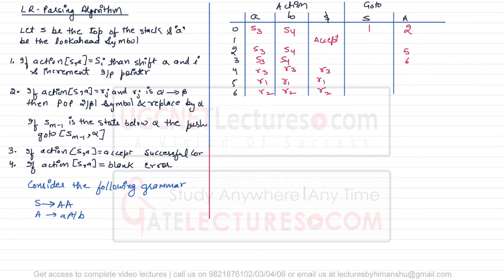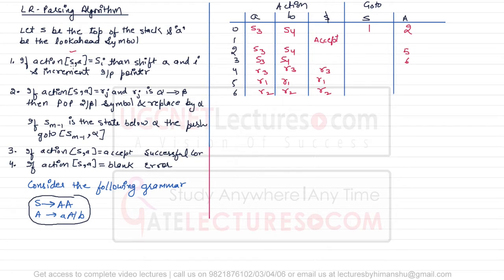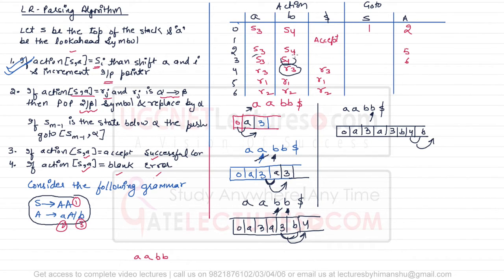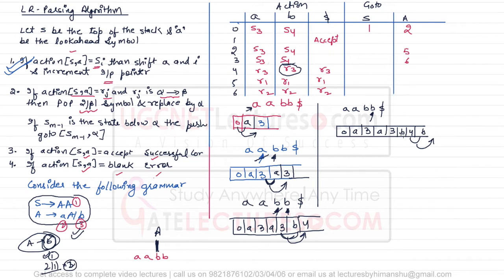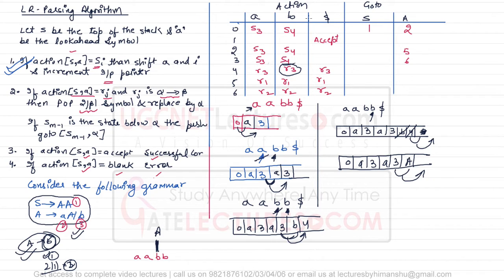35 How to parse using LR Parsing Algorithm